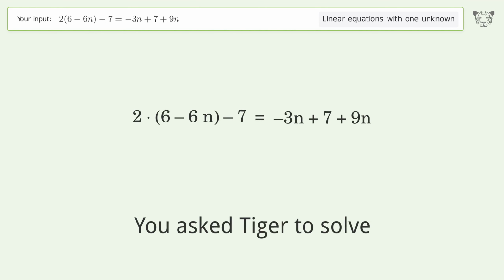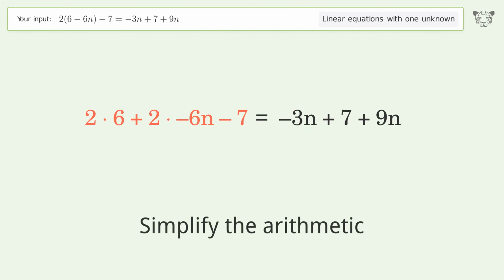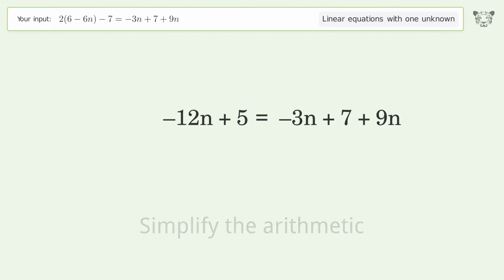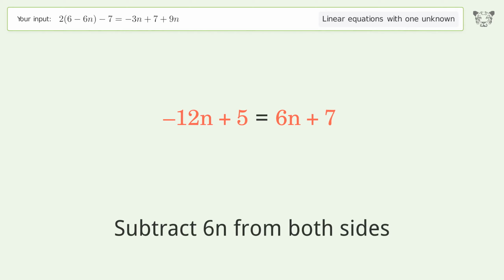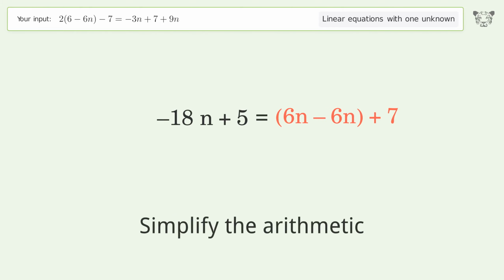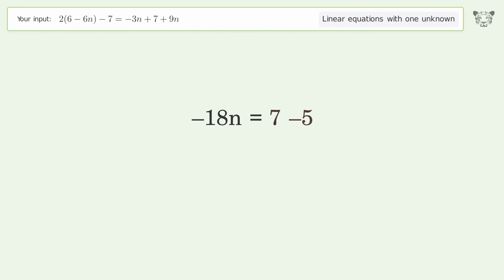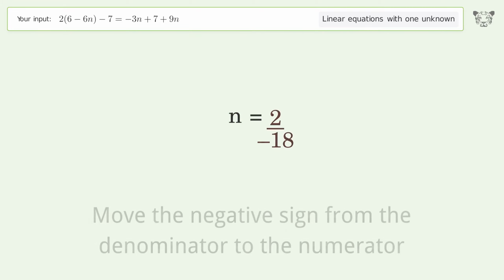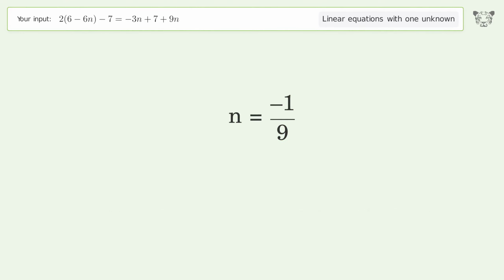Linear equation with one unknown: Solve 2(6-6n)-7=-3n+7+9n step-by-step solution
Solving 2(6-6n)-7=-3n+7+9n using the linear equation with one unknown solver

for a step-by-step and more tips and tricks for dealing with linear equations with one unknown.